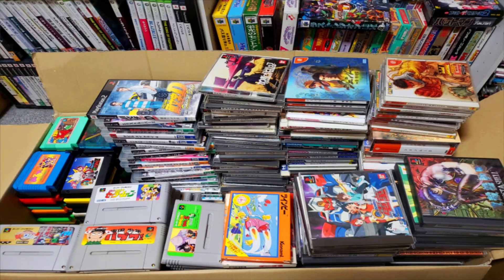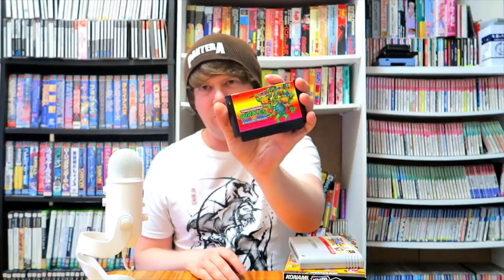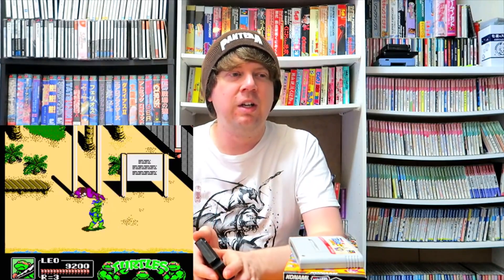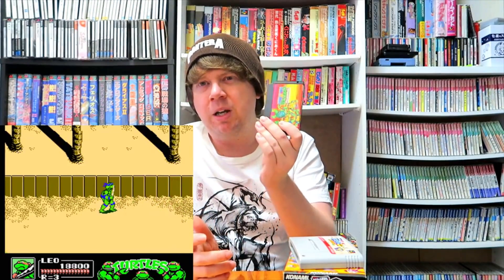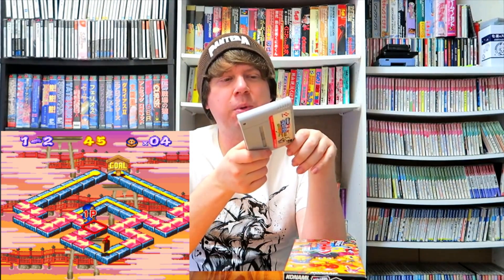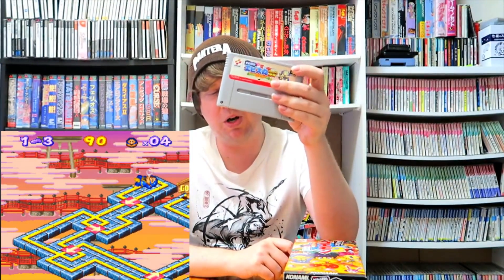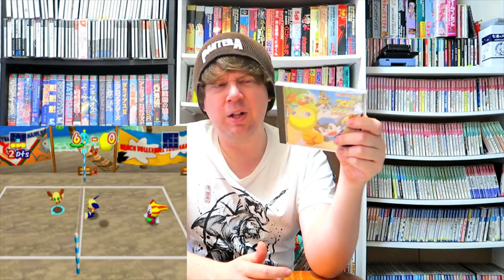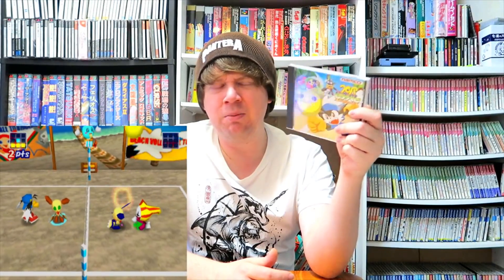Retro Game PICKUPS!!! Famicom, Sega Saturn, MORE!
Going over some recent retro game pickups that have been added to my collection. I've slowed down my game collecting ways recently but I still pick up a gem every once in a while. Sit back, relax, let's talk about some games.

Mike Keppel
Lauren Runeckles
Tkyo Sam
The Anonymous One (you know who you are)
Joury (Griselbrand666)
Armando Cornejo
Garron Tungate
Edwin Rivas
G Medina
BoxerB
Fernando Rivera
Robert Dickenson
Nolaan Sinjaria
Travis Sisco
Matthew Price
Jarmo Seppanen
Relik
Ozzie Caballero
Transient Image
Patrick O’Brien
Cale Woodley
Curt Immerfall
Kev
Mr Adam S Hinton
Dave Hicks
Nick Raven
Sean Beyer
William Hetherington
Lawrence Poon
Larry Anderson
Adam Francis
Chun-thickums85
Nelson Parra
Stafford Bawler
Marray Lane
Gomadan
Darrick Speelman
Flapper
Ethan Huskins
Reluctant Hero
Chris Stewart
Mike Murrell
Romain Gosse
Kris Houseton
Chris Misener
Jake Whitford
Brody Stern
Jamar Nicholas
Tom Landolt
Chopemon
Akikyo
Scott
Nick Moore
Jose Lopez
Dozy_de
P85
Razshambo
Maxime
Joshua Morales
Shadow Caster X
Robert Whipple
Quentin
Brian Paduwan
Nicholas C. Abrams
Cole
Sebastian
Benjamin Estrada
Oikonomakis
Chris McDonald
Nick Box
Samurai Sam
Daryl Brock
Matthew Price
Bryan Stewart
Scott Boyce
Lowry Sweney
Ed Pickering
Luke Williams
Wesley Verheyen
Bjorn Fahler
Irving Morelos
Jeremy Satzer
Pocket Full of Games
Virgil Nadasan
Benjamin Widdowson
Mark G
Retro Remy
Joan Massanes
Mark Johnson
Daniel Schumorek
Lala
Ar
Matthew Villain
TheExperienceShare
Polygon Arcade
Radis
Rodolfo Urrea
Igor Kostennikov (KID_87)
Gabriel Perez
Sean Connolly
Jeffrey Pierce
Juan Manuel Sandoval Jr
Roger Werner
Kyle Luckner
Adam Komar
Pedro Polina Jr
Naveed Mohebbi
GT Breaker Man
David O’Dell
Supa Nintendope
Jeffrey Pierce
Joan Massanes
Marco K
Lynn
Joseph Martinez
Makis M Luckers
Scott Kubish
Manoel Neto
Aaron Blank
Baudelio Muro Samano
B Mouse